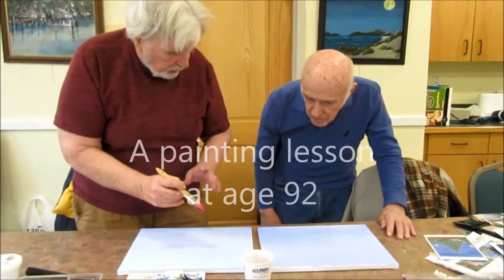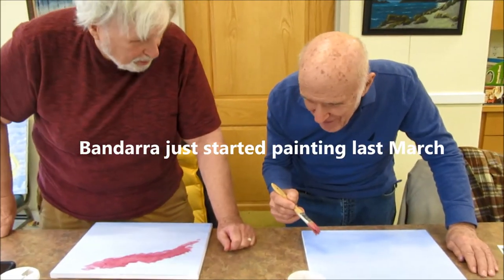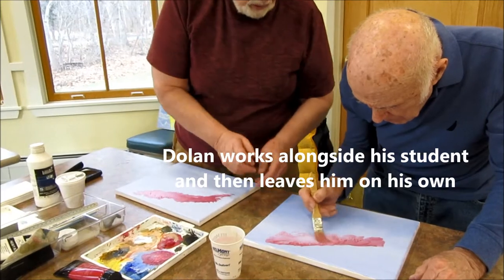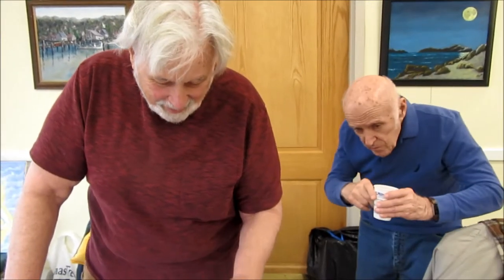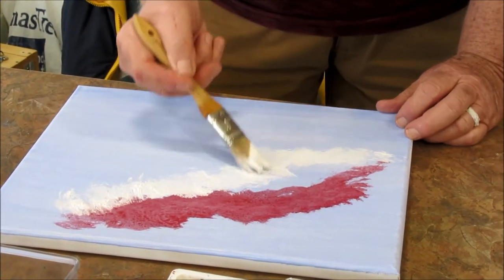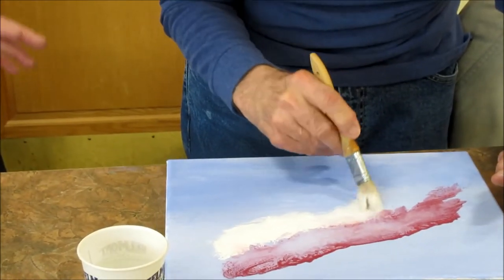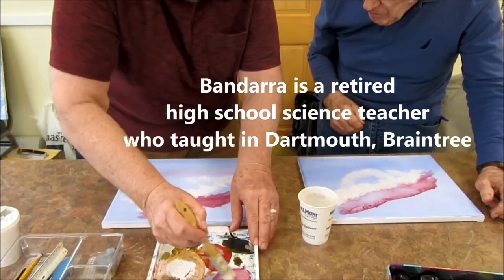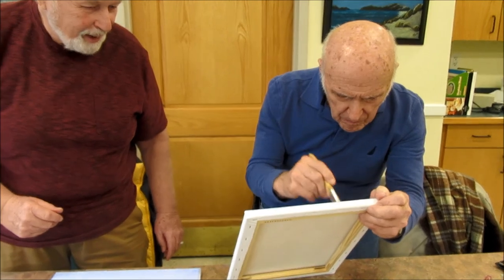A painting lesson at age 92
At age 92, Gilbert Bandarra of Norwell is learning how to paint with lessons from Fred Dolan at the Marshfield Senior Center.